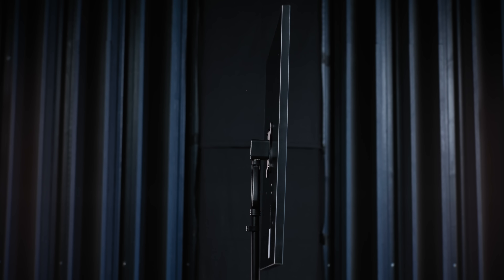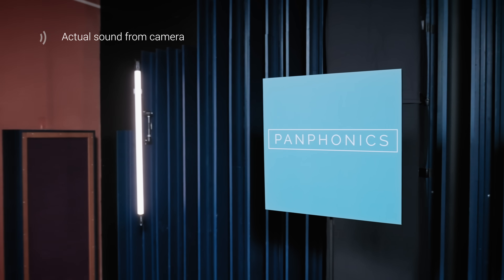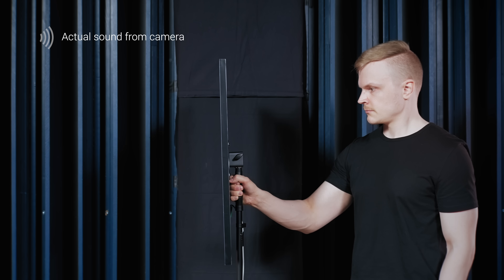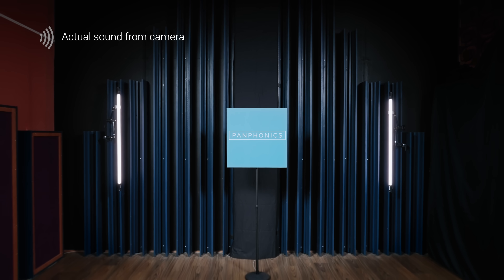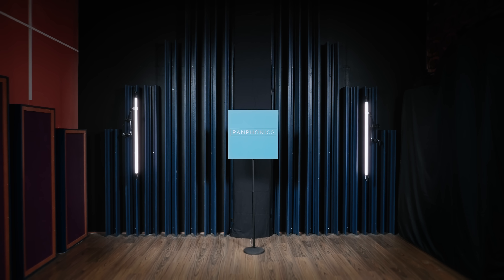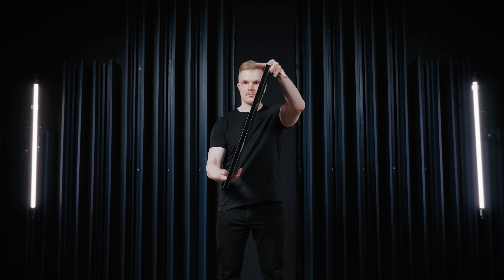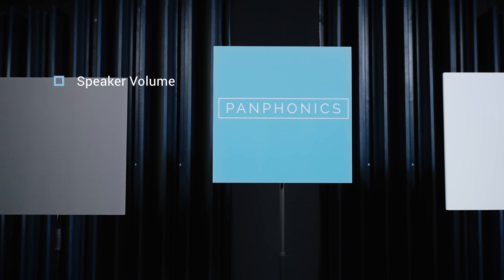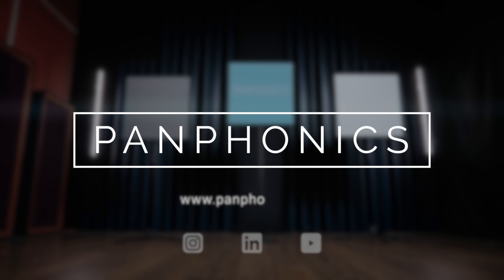Ultrathin Directional Loudspeaker - Panphonics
A quick demonstration of a directional Panphonics COMPACT loudspeaker.

COMPACT features:

* Incredibly thin (20 mm) and lightweight (1,8 kg)
* Custom prints
* Like all of our products, doesn't use ultrasound